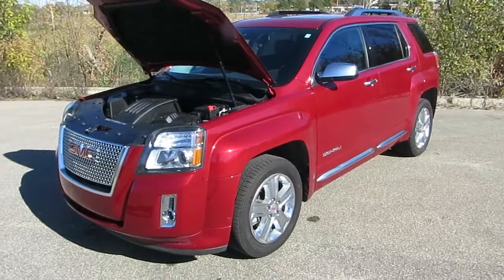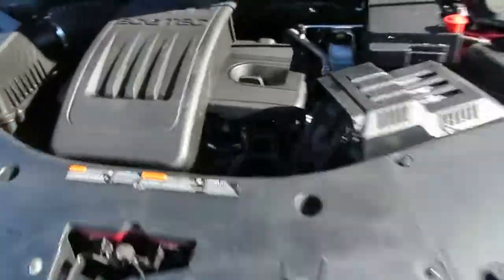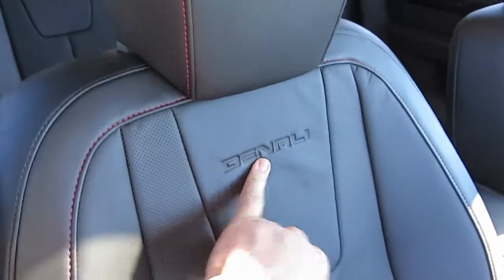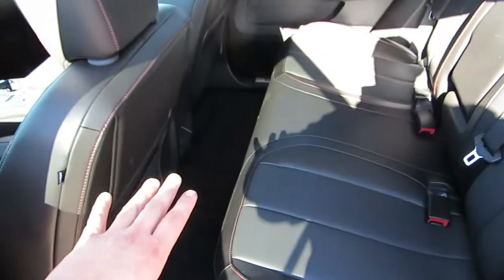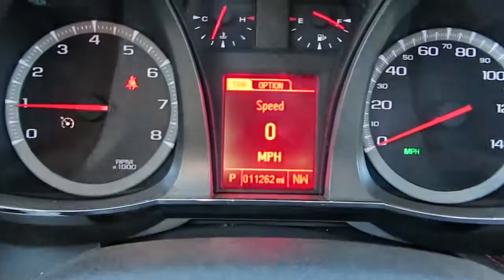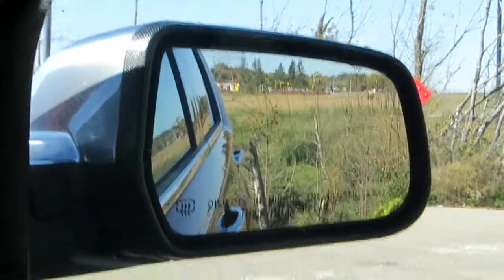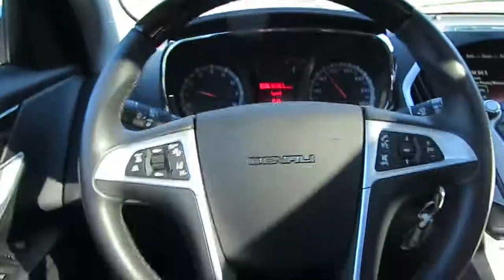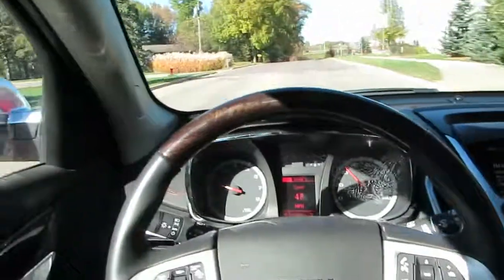clean title repairable 2013 GMC Terrain Denali AWD 4cyl